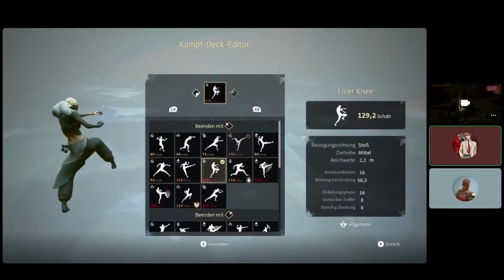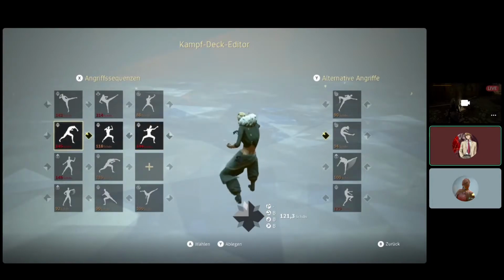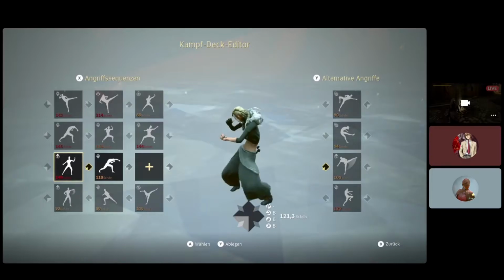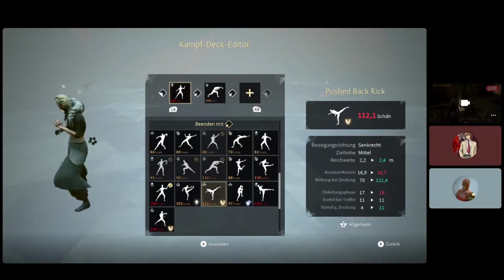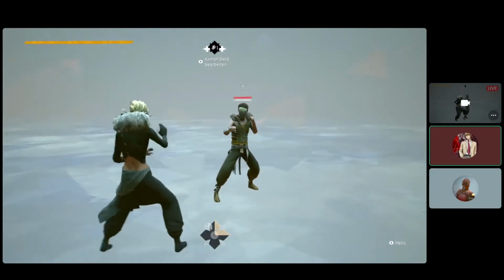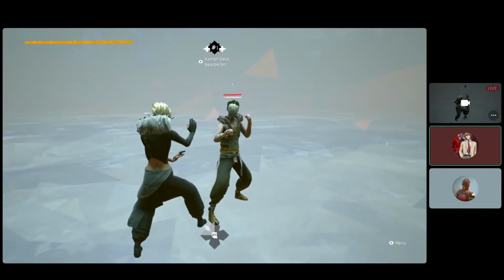Absolver MTF Phil ep 5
join my school #39758
thumbnail art credits to: SKELLETON